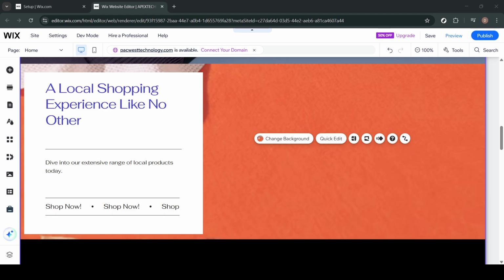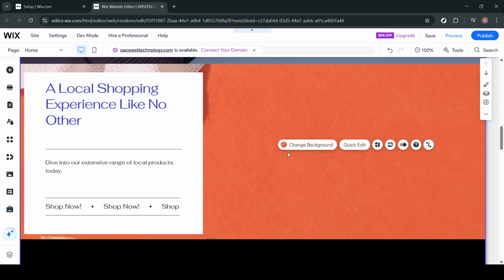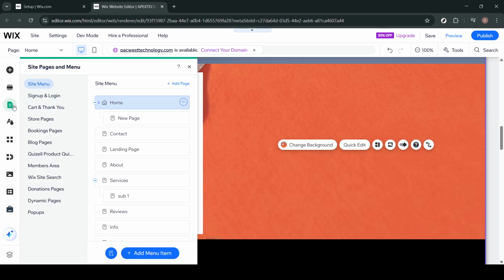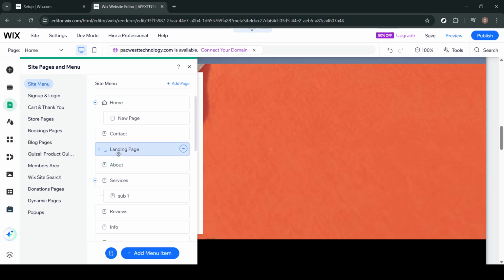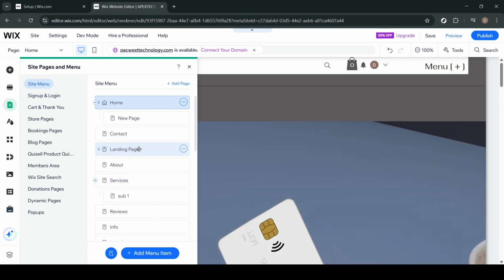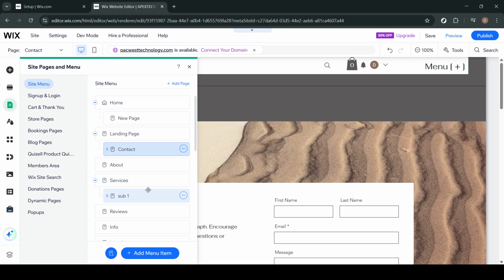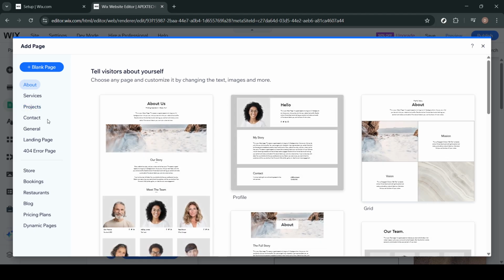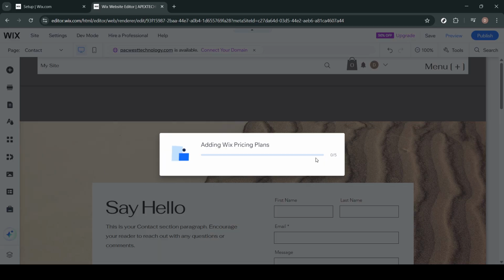How to Manage Pages and Menus on Your Wix Website (Quick & Easy)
Learn how to manage pages and menus on your Wix website using simple tools. This tutorial covers adding pages, organizing menus, hiding sections, and improving navigation. Perfect for beginners updating their site structure.